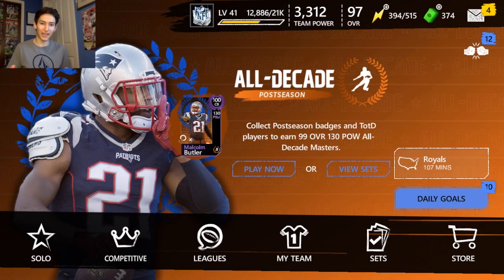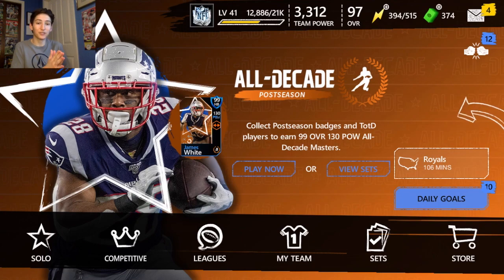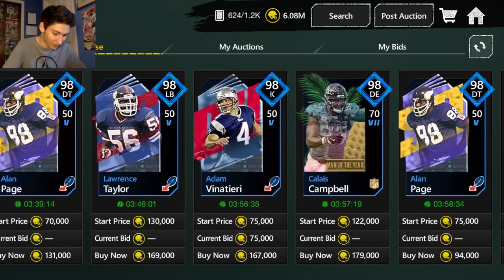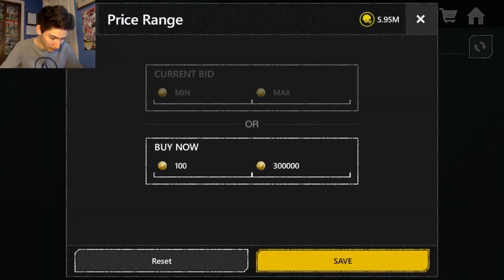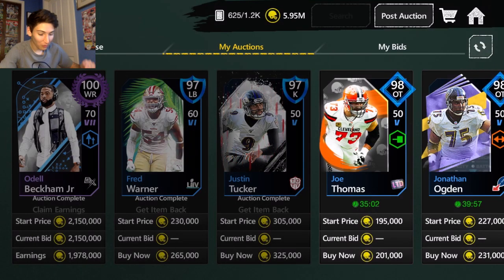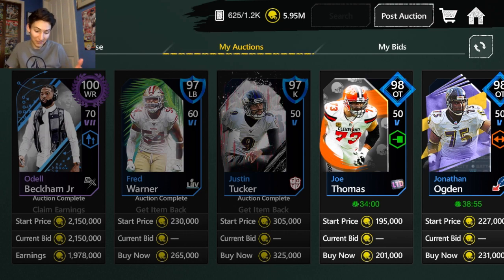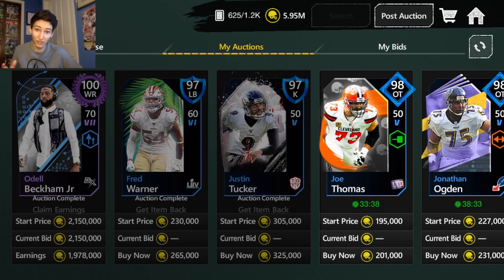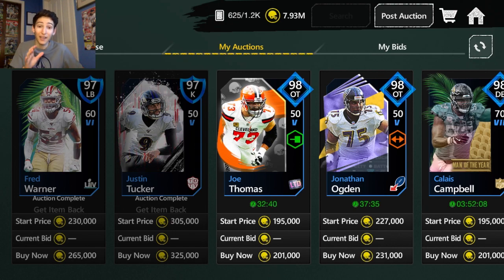Checking if my 100 OVR OBJ Sold (CRAZY Reaction) - Madden Mobile 20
I really didn't expect him to sell, so I knew if he did I would be really surprised, so I recorded it. Even though I made it quieter, still beware if you are using headphones. Hope y'all enjoy :)

LIVE STREAM schedule (roughly):
Sunday-Friday: 8:00 or 8:30 pm EST
Saturday: Somewhere around 5:00 pm EST